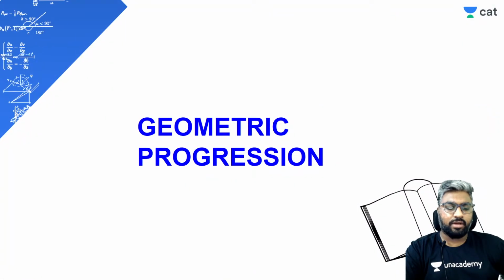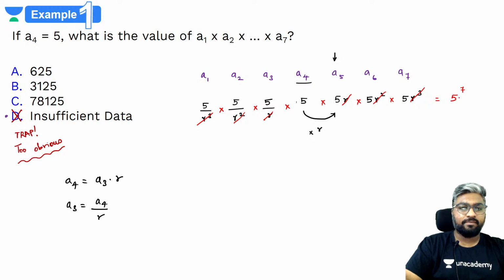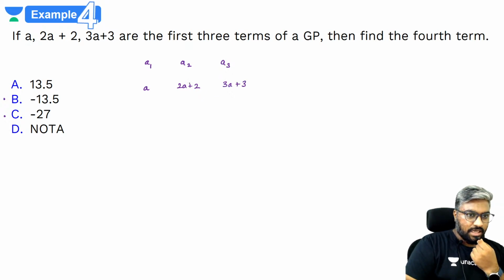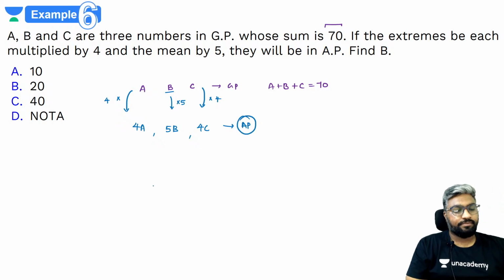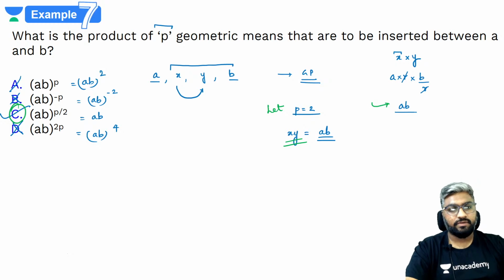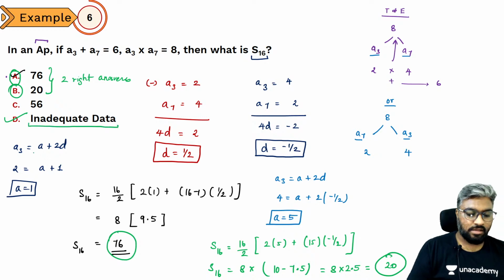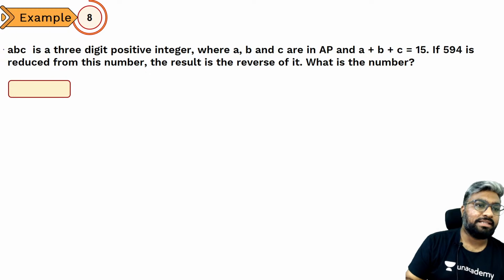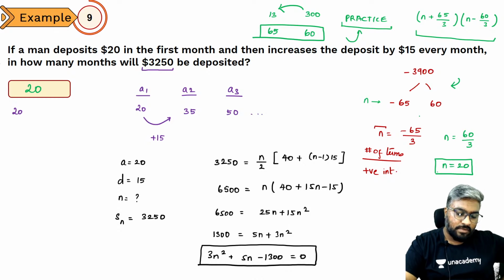Modern Math L29 l Sequence & Series - 2 l Beginner's Batch l Quant l CAT 2021/IPMAT 2021 l Amit Sir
Checkout our latest offerings In this session, Mr. Amit Surana will be teaching about Modern Math - Sequence & Series - 2 from Quantitative Aptitude for CAT 2021/IPMAT 2021.

"Mixtures & Alligations - FREE Practice Session

We will conduct live classes daily and also share strategic pointers on how best to crack exams for BBA and HM entrance exams!

Unacademy Subscription Benefits:
1. Learn from your favourite Educator
2. Dedicated DOUBT sessions
3. One Subscription, Unlimited Access
4. Real time interaction with Educators
5. You can ask doubts in live class
6. Limited students
7. Download the videos & watch offline

Get the GATE & ESE Iconic Advantage:
1. Personal Coach
2. Study Planner & Bi-weekly Reviews
3. Dedicated Doubt Clearing Space
4. Personalized Test Analysis
5. Study Booster Sessions
6. Preparatory Study Material
7. All the Unacademy Subscription Benefits